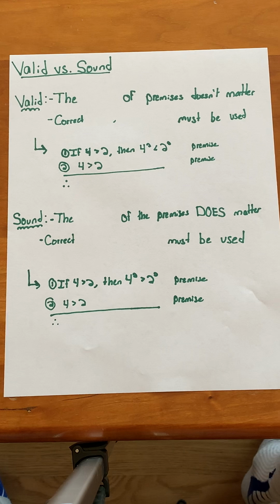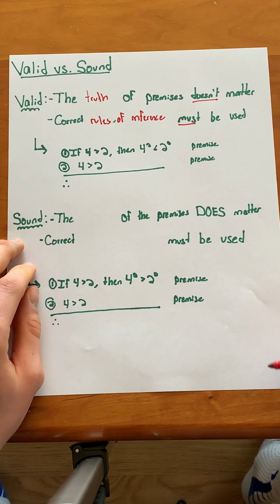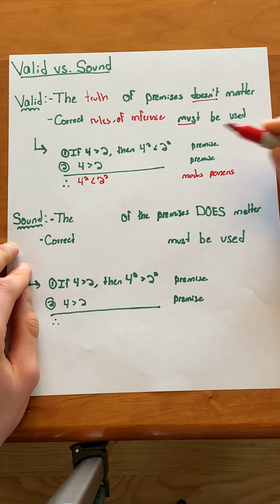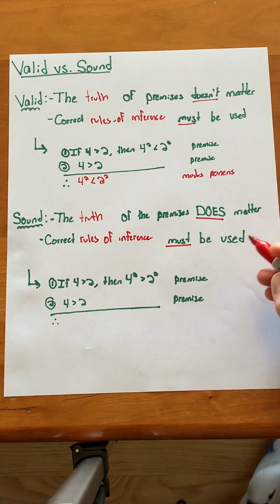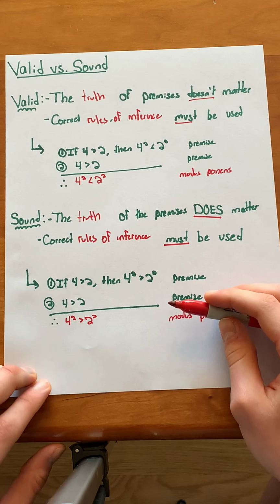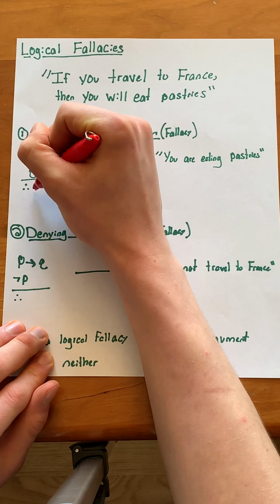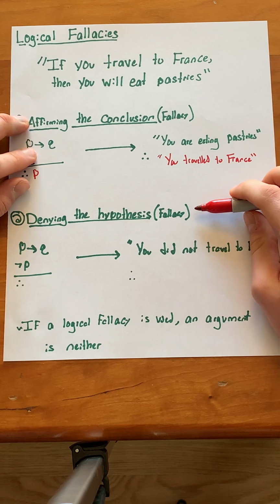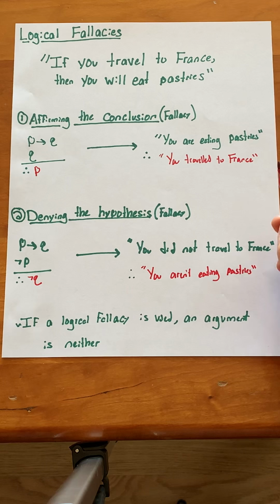Valid vs. Sound and Logical Fallacies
This is a video for students of CSCI 2824 that covers the difference between valid and sound arguments as well as two logical fallacies.